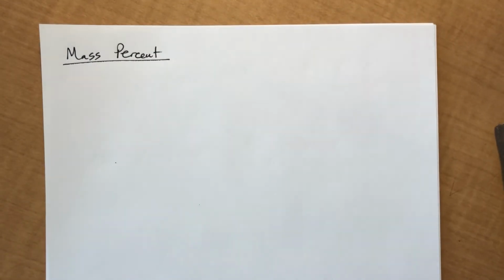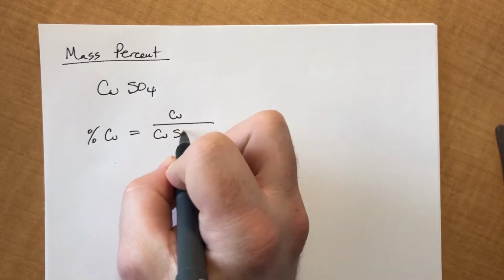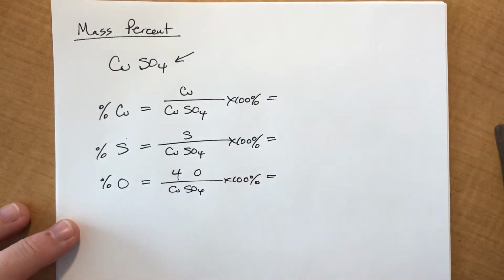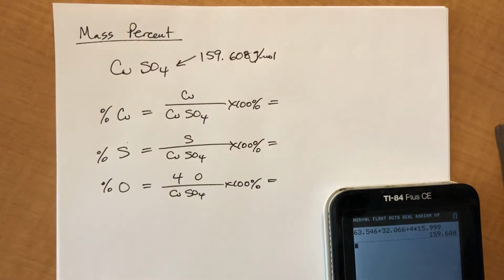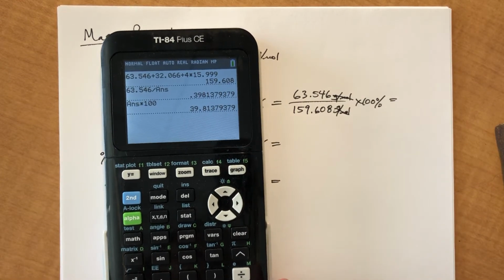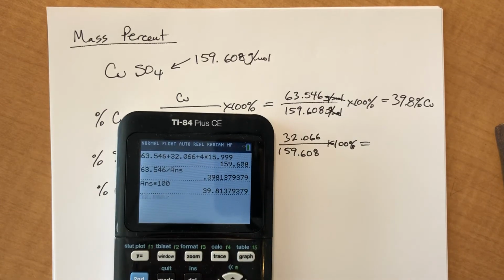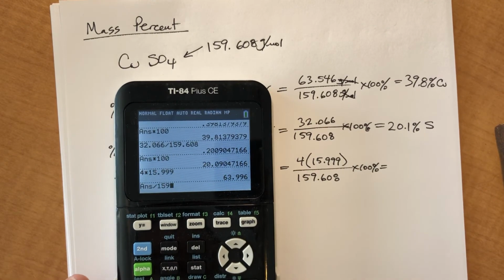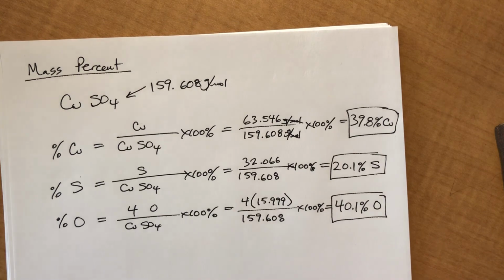Chapter 3:3 Mass Percent